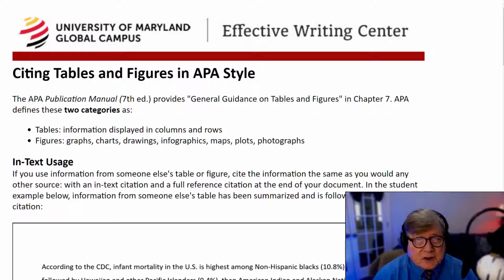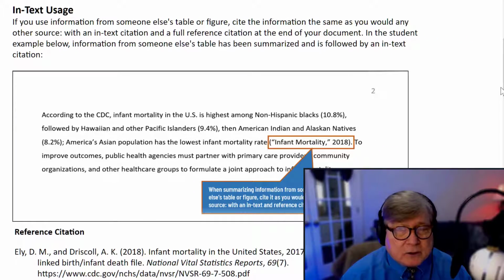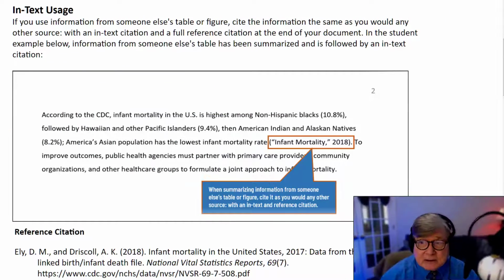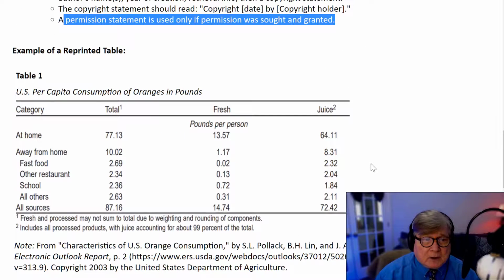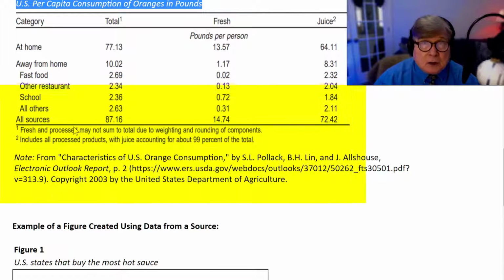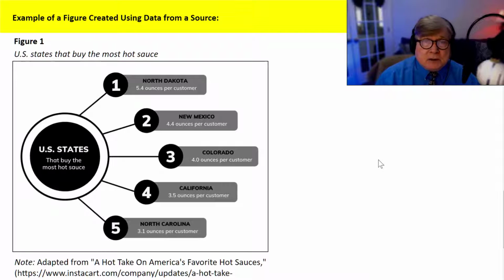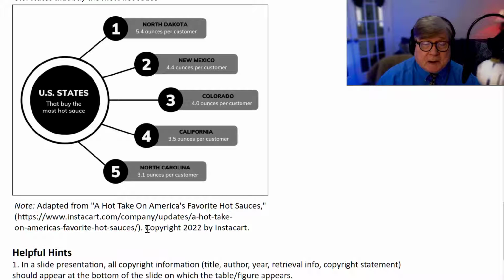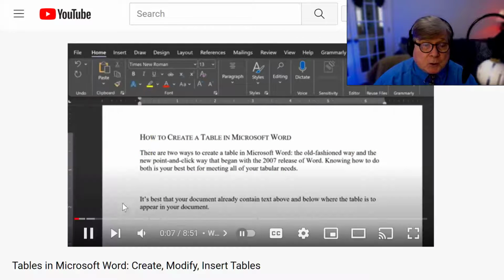How to Cite Tables & Figures in APA Style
How to insert and cite the three uses of tables and figures according to APA 7th edition.